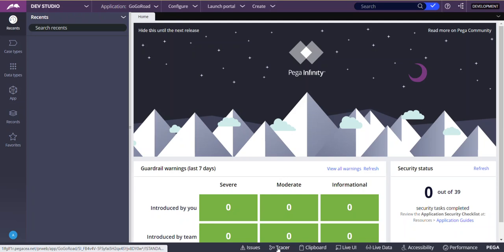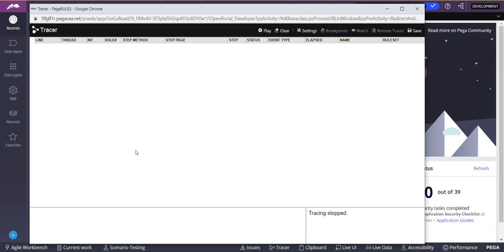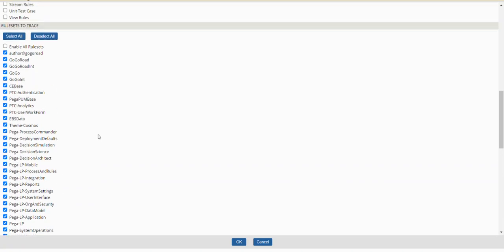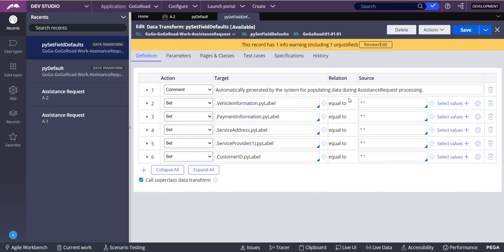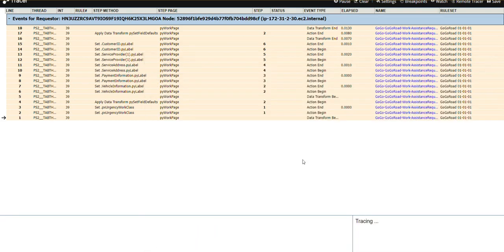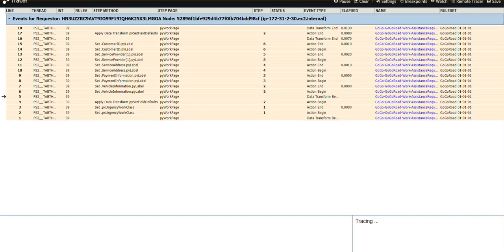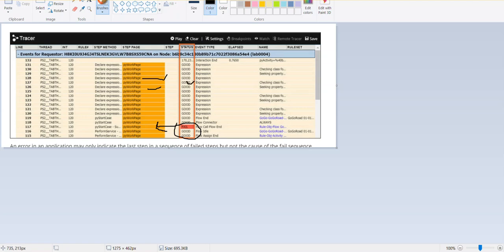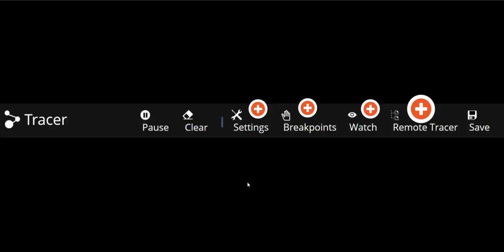20.1 Tracer deep dive | Tracer debugging tool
Identify the role of the Tracer in debugging application behavior
Launch the Tracer to analyze application behavior
Configure Tracer settings to determine what application behavior is recorded and how the behavior is analyzed

The Tracer is a tool available in the Pega Platform that helps you with troubleshooting. When an error occurs in an application, you must identify the source. By viewing the events that led to the error, you can find the root cause and fix the issue.